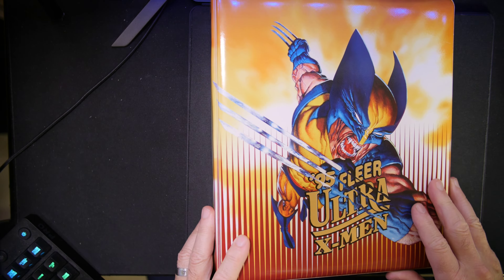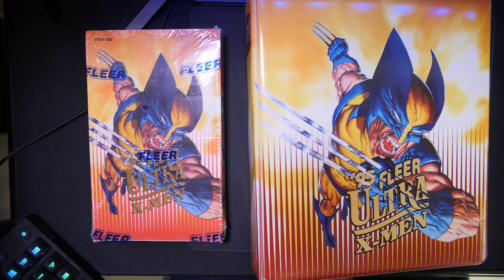1995 Ultra X Men Set and Sealed Hobby Box for Sale : Ebay Item ID: 335051104969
Includes
1995 Ultra X-Men Complete 150 Card Base Set
9 Hunters and Stalkers - Gold
9 Hunters and Stalkers - Silver
9 Hunters and Stalkers - Rainbow
10 Suspended Animation
10 Sinister Observations